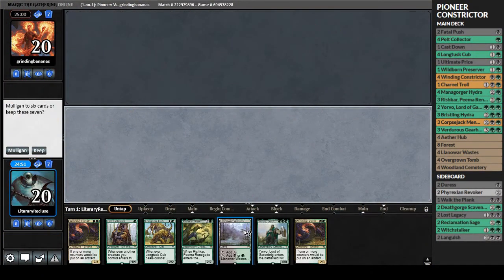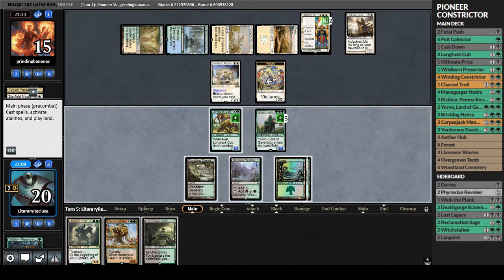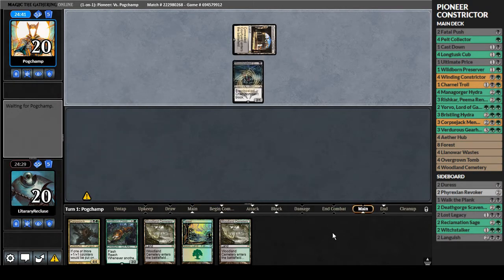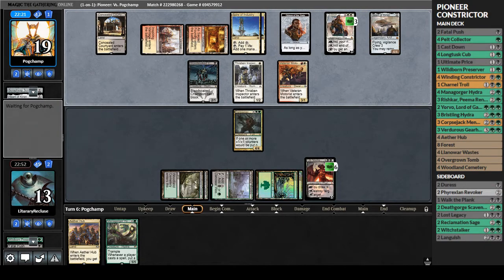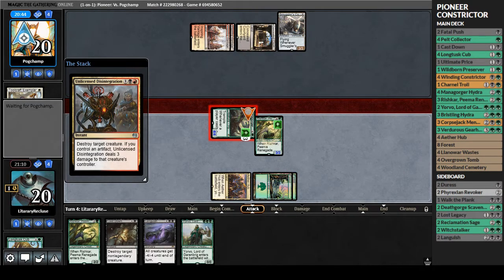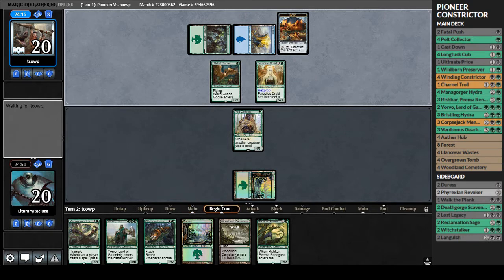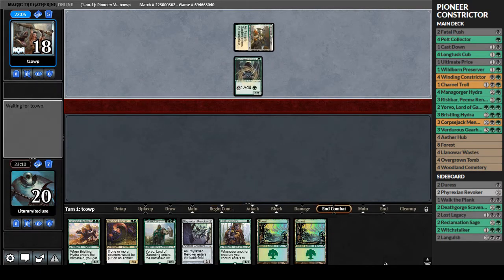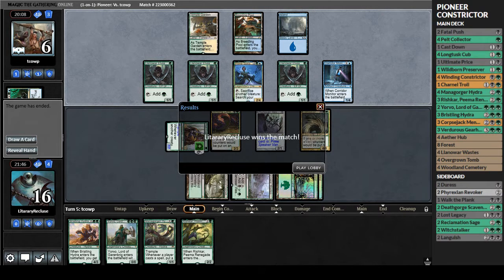Pioneer Constrictor GAMEPLAY - Budget Pioneer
In this video I prove that you don't actually need to draw Winding Constrictor to win a game with Pioneer Constrictor. What the heck.

My equipment:
Samson Q2U Microphone
2 Mainstay LED Desk Lamps
Cyberlink Powerdirector
Monoprice Headphones
Potato laptop